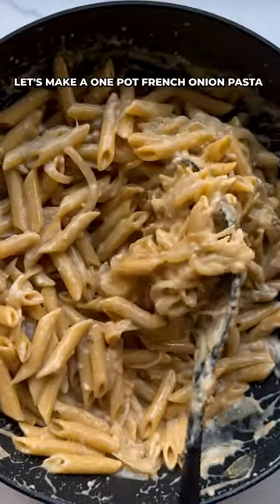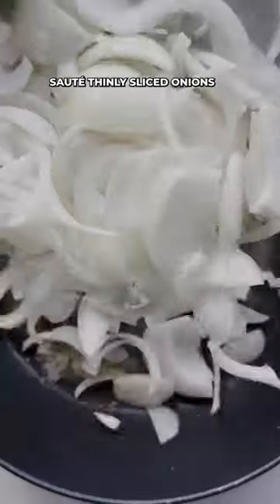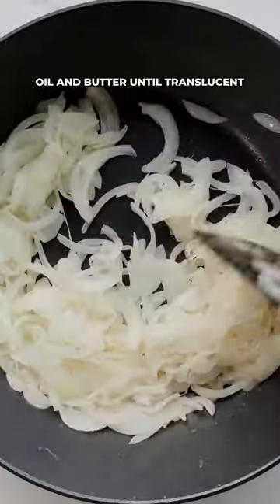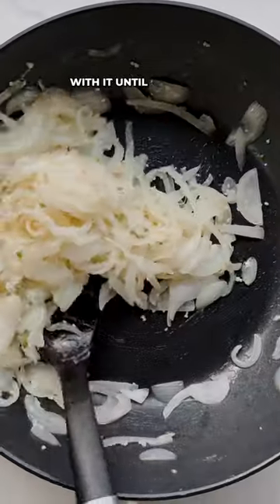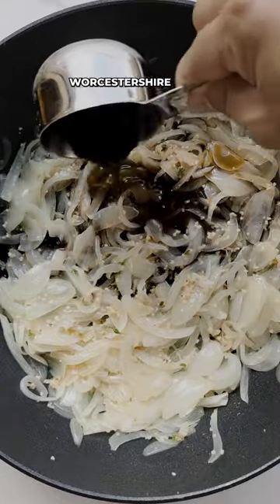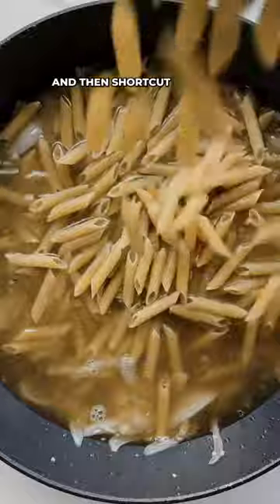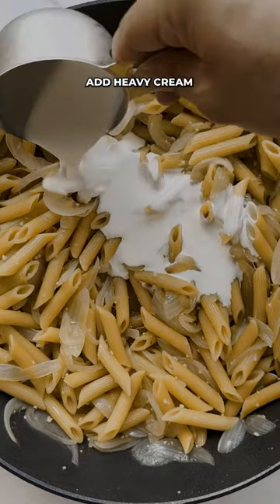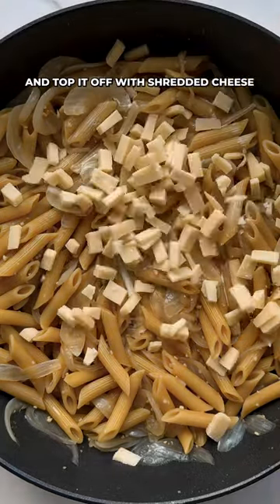One Pot French Onion Pasta.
One Pot French Onion Pasta! A savory fusion of classic French onion flavors and comforting pasta come together in this delightful dish! Sautéed onions, garlic, and thyme create a fragrant base, while balsamic vinegar, Worcestershire sauce, and beef broth elevate the taste. Short cut noodles simmer to perfection, and a creamy blend of heavy cream and Le Gruyère cheese adds a luxurious finish. Quick, easy, and utterly delicious – perfect for a weeknight treat!

Ingredients:
1 tbsp Oil
2 tbsp Butter
2 large Onions (thinly sliced)
1 tbsp Garlic (minced)
1 tsp Thyme
2 tbsp Balsamic Vinegar
2 tbsp Worcestershire Sauce
32oz Beef Broth
1 lb Short Cut Noodles
1/2 Heavy Cream
6oz Le Gruyère AOP (shredded)

Directions:
Sauté thinly sliced onions in butter and oil, until translucent. Then add garlic and thyme and cook until fragrant. Next, add Balsamic vinegar, Worcestershire sauce, and beef broth. Then add short cut noodles, stir and cook covered for about 20 minutes. Finally, add heavy cream and cheese. Coat noodles evenly in this cream sauce and enjoy!